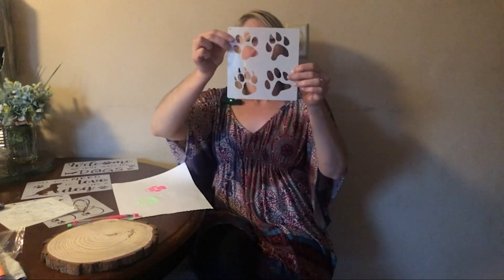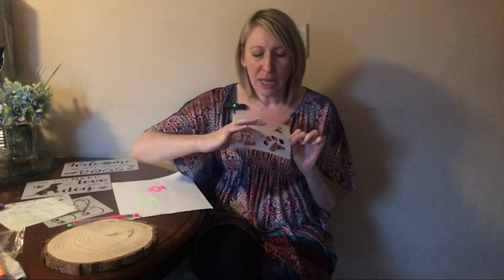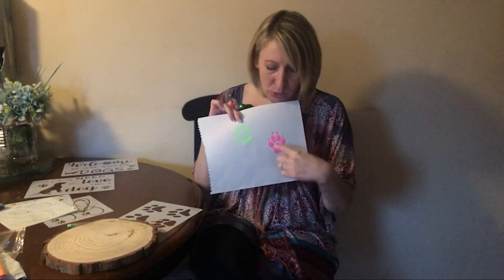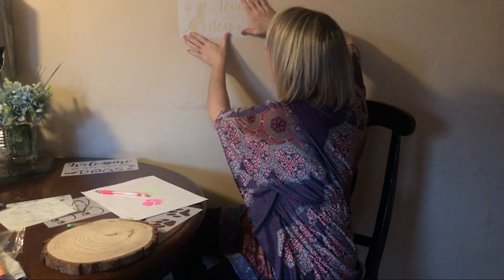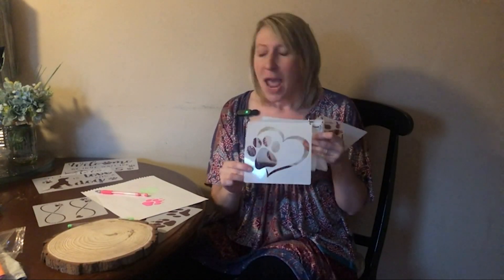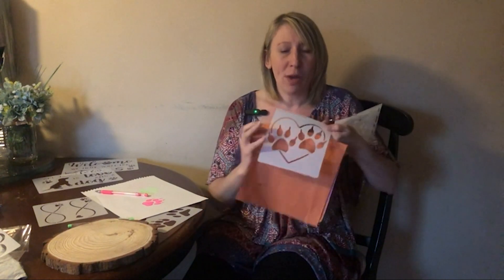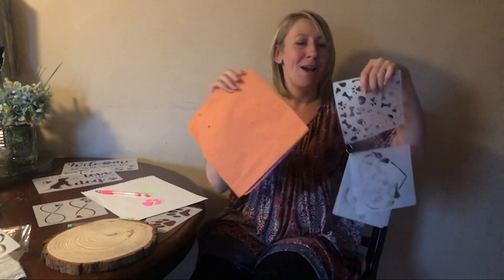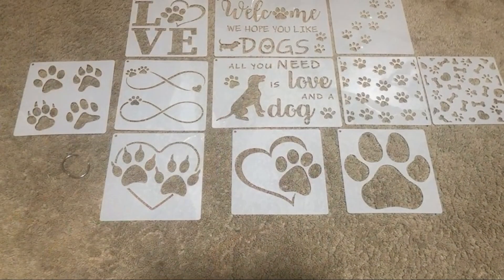Easy DIY Projects for This Pet Loving Stencils Set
Featured Product: 11 Pieces Dog Paw Stencils Trail of Paw Stencil Love Dog Stencils Reusable Painting Template
Check Price On Amazon